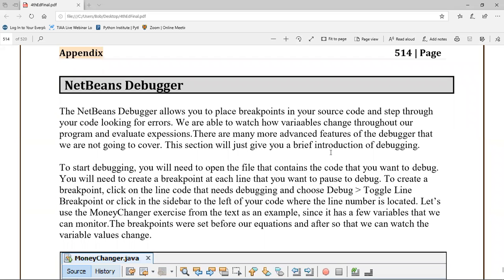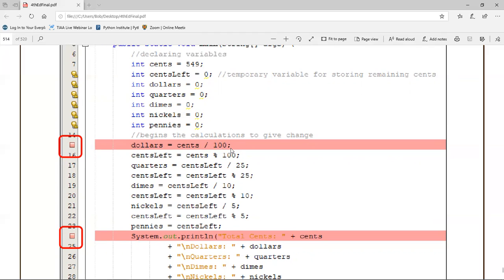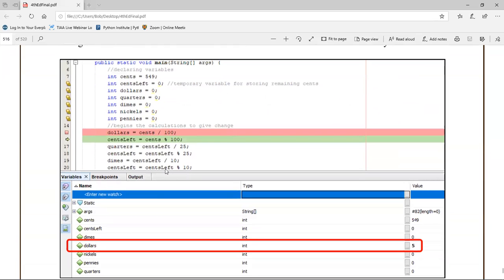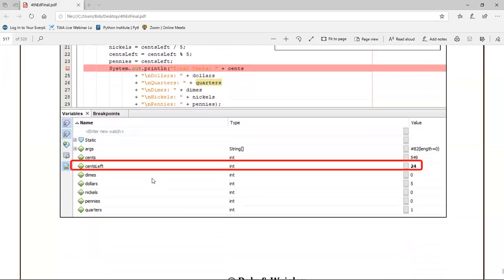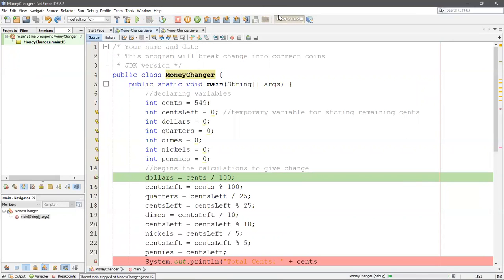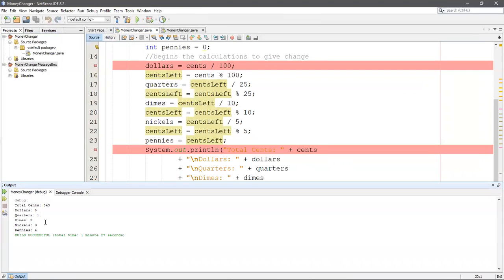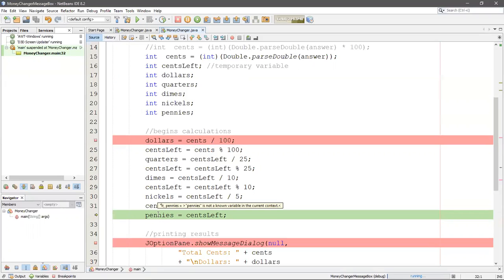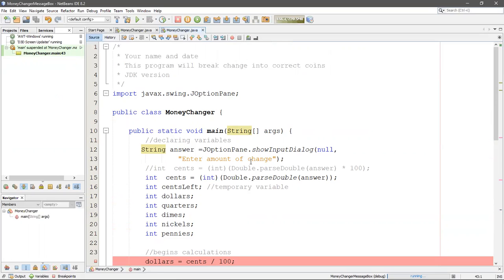Appendix - NetBeans Debugger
Breakpoints and Step Over.